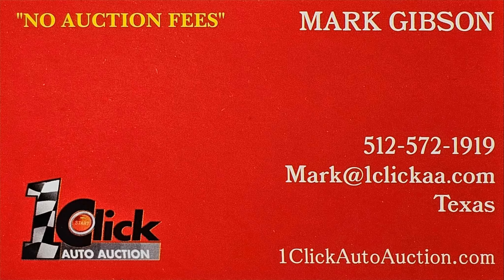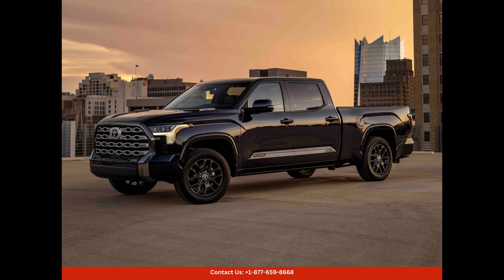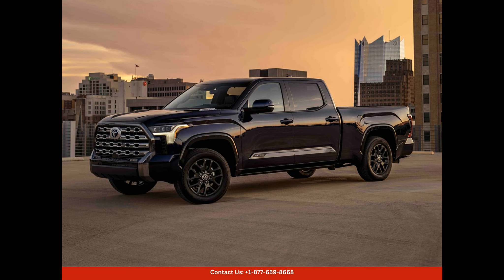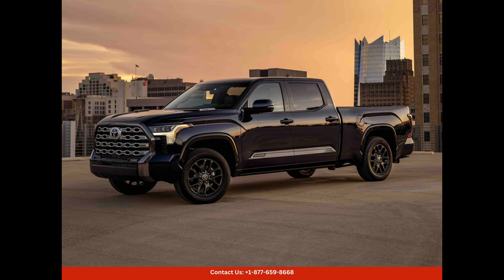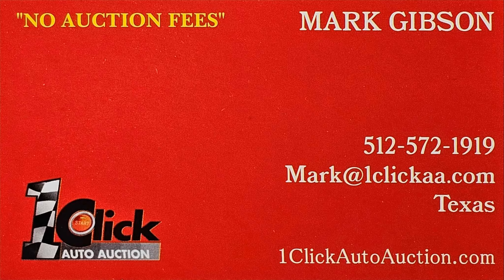2024 Toyota Tundra Crew Cab Short Bed Sr Four Wheel Drive In San Juan, Puerto Rico, USA | Bid Here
2024 Toyota Tundra Crew Cab Short Bed Sr Four Wheel Drive In San Juan, Puerto Rico, USA | Bid Here "Auction starting Bid Price of $52,301 - Reserve not met."

The 2024 Toyota Tundra is a powerful and stylish full-size pickup truck that is perfect for rugged adventures or everyday use. This truck features a bold and modern design with a muscular front grille, LED headlights, and sleek body lines.

Under the hood, the 2024 Toyota Tundra is equipped with a potent engine that delivers impressive performance and towing capabilities. The interior of the Tundra is spacious and well-appointed, with premium materials and advanced technology features throughout.

In terms of safety, the 2024 Toyota Tundra comes equipped with a suite of driver-assist technologies to help keep you and your passengers safe on the road. These features include automatic emergency braking, lane departure warning, and adaptive cruise control.

If you're in San Juan, Puerto Rico and looking for a dependable and versatile pickup truck, the 2024 Toyota Tundra is a great option. Its combination of power, style, and advanced features make it a top choice for those who demand the best in a truck.

Toyota
Sedan
SUV
Truck
Minivan
Coupe
Hatchback
Honda
Ford